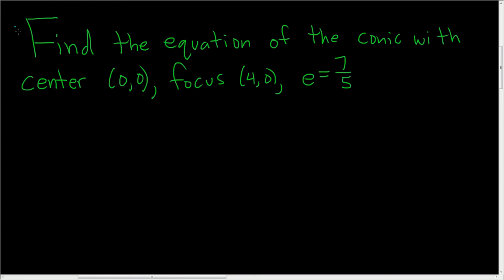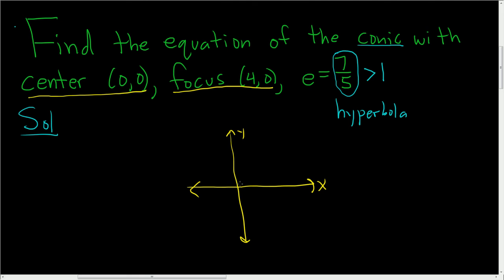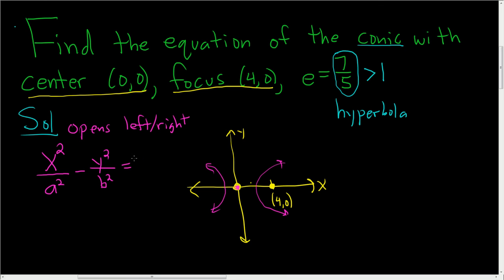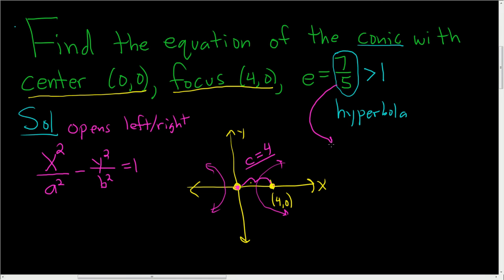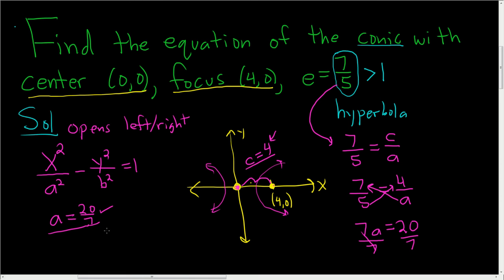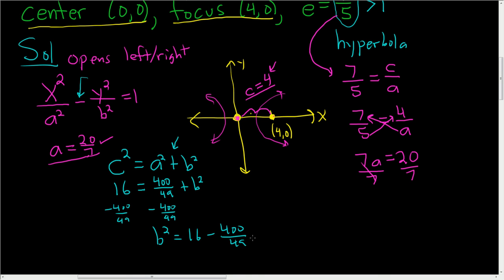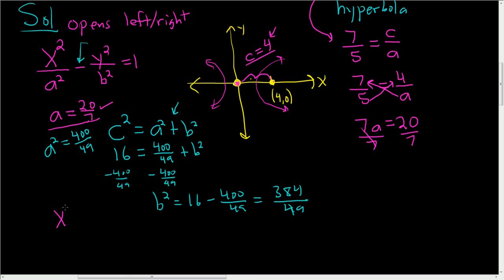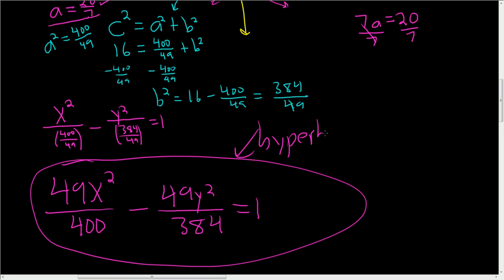Equation of Conic with Center (0,0) Focus (4,0) and Eccentricity = 7/5